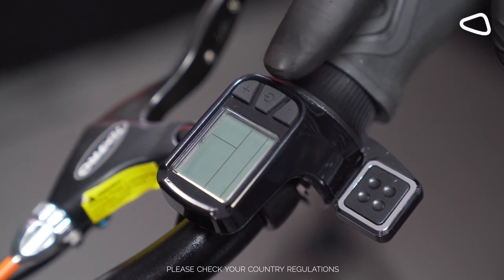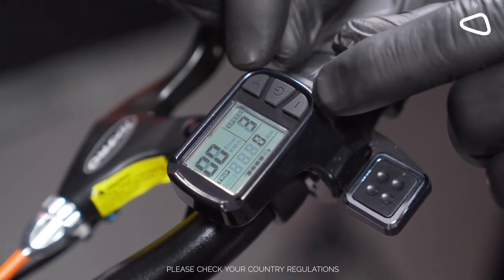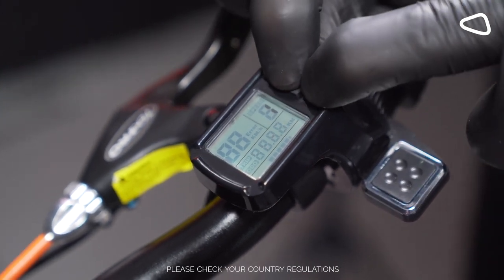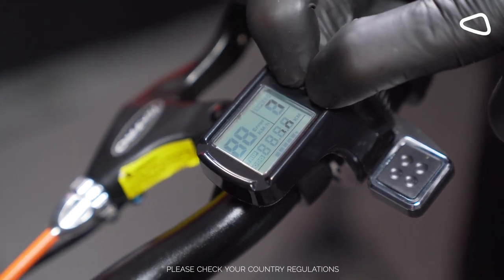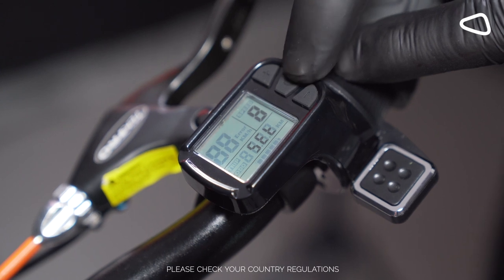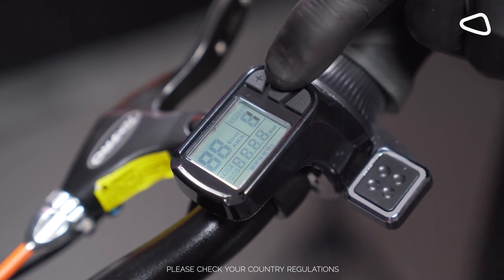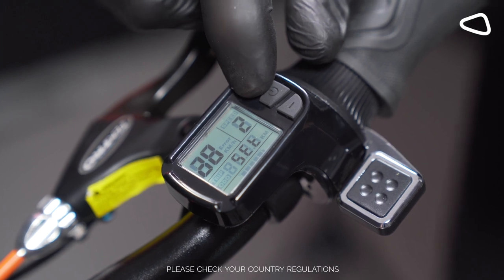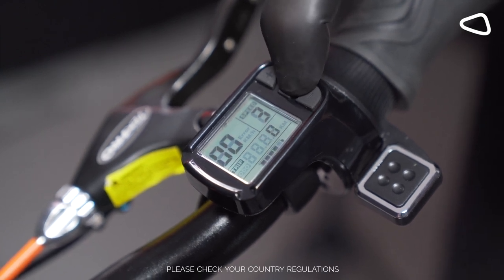INOKIM OX Set up instructions and speed limit removal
Check out this video to see how to remove the speed limit on your OX.